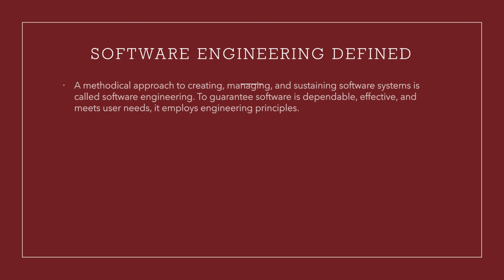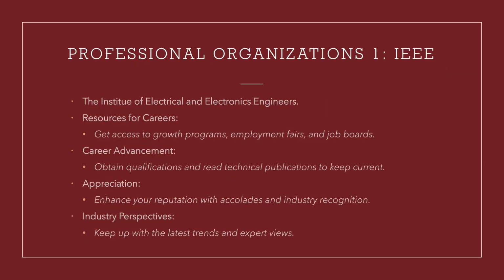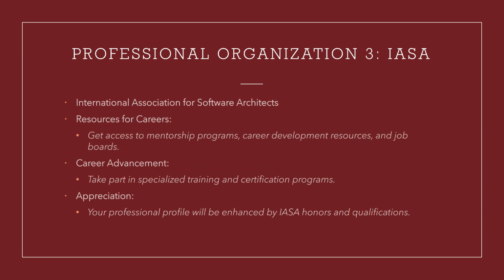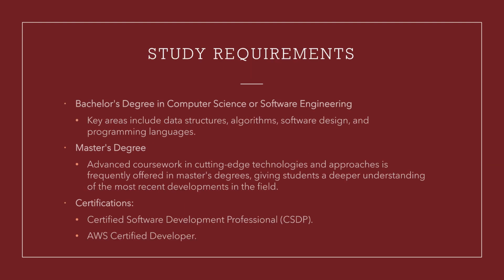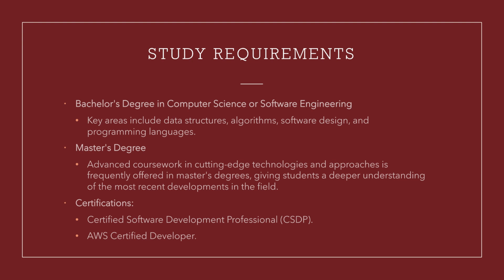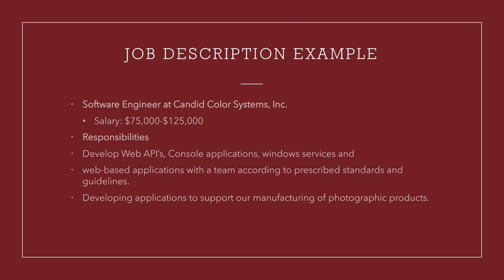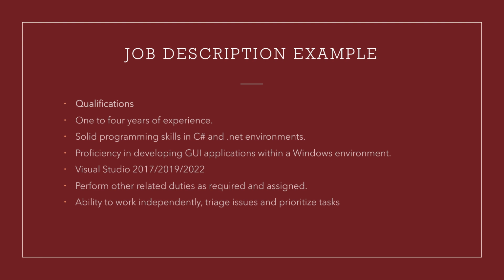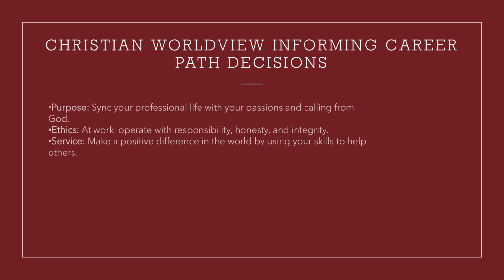Software Engineer Career Path - Elijah Proctor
This is for an assignment while attending Grand Canyon University.